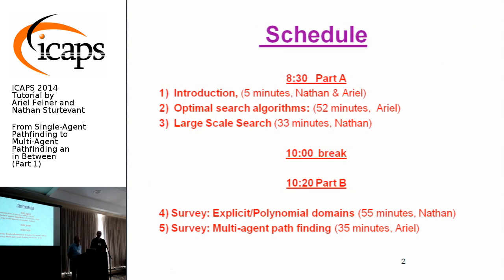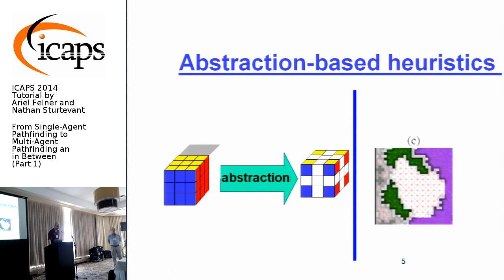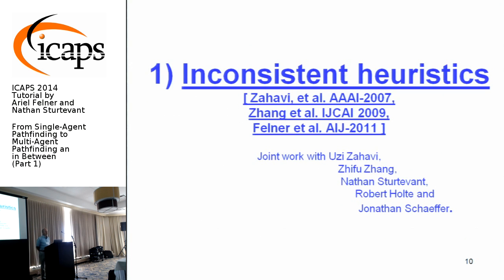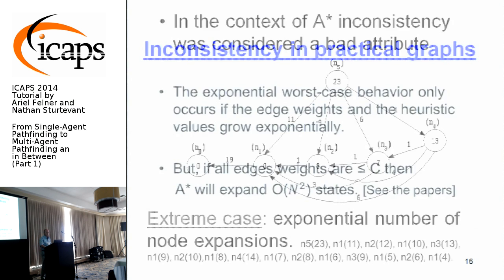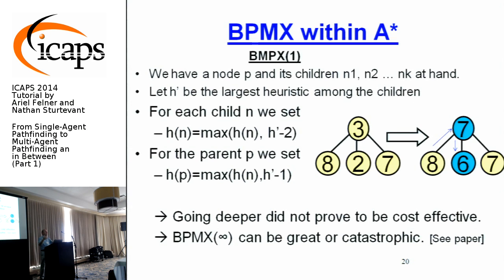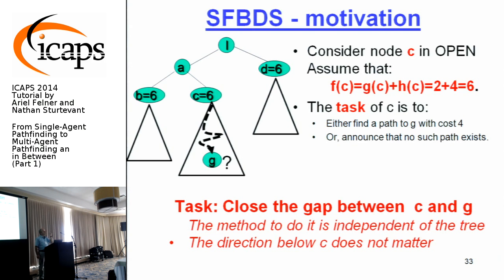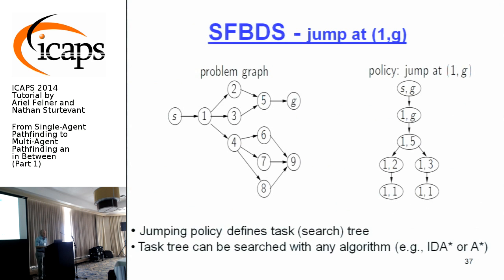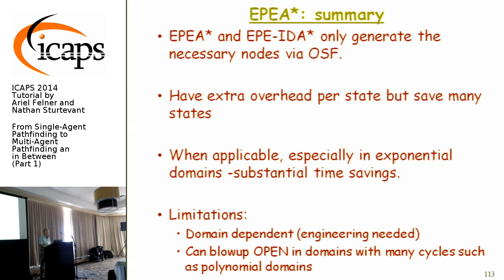ICAPS 2014: Tutorial on Single- and Multi-Agent Pathfinding (Part 1)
ICAPS 2014 Tutorial by  Ariel Felner and Nathan Sturtevant
From Single-Agent Pathfinding to Multi-Agent Pathfinding and in Between
Part 1

Abstract:
The aim of the tutorial is to cover some of the heuristic search work that has been done outside of the planning community but that might very relevant to planning. We aim to focus on the different characteristics and search methods that are used for polynomial domains which are usually described explicitly and those for exponential domains which are described implicitly. In particular we will discuss single-agent pathfinding domains (e.g., GPS, game maps) where the state spaces are polynomial and related search algorithms and heuristics. We will then focus on exponential domains (e.g., Rubik's cube) and related techniques. In addition we will cover some work that has been done to combine these two aspects such as large-scale search (on disk) and the multi-agent pathfinding problem.